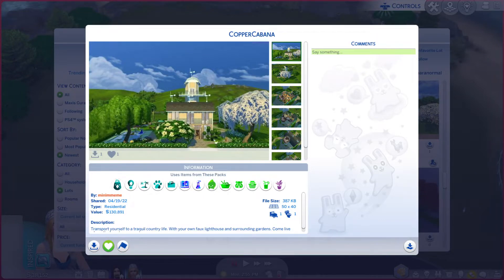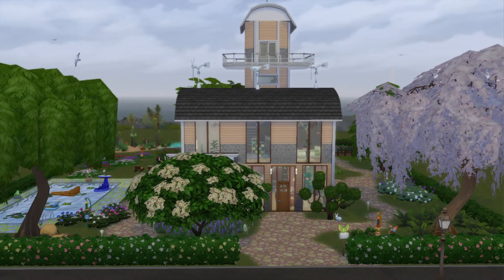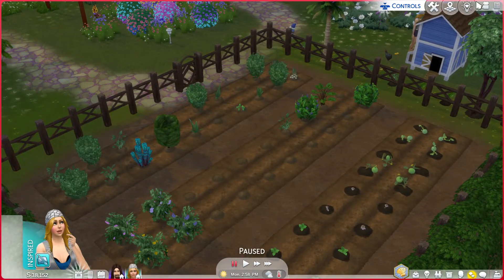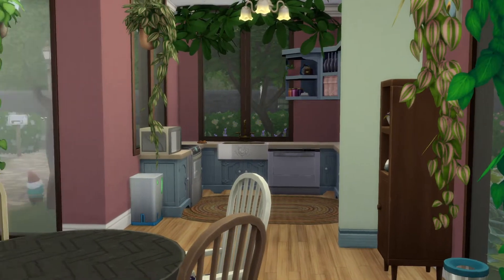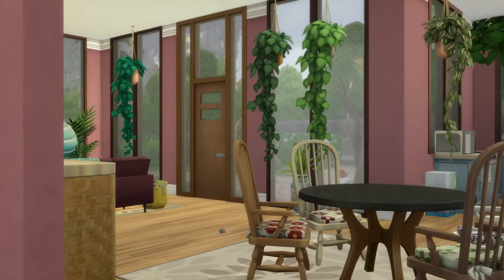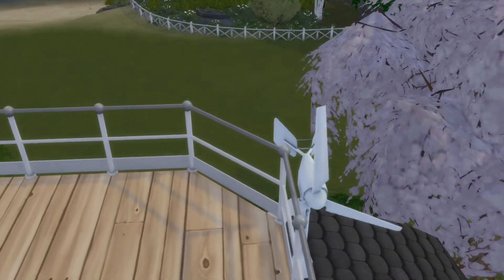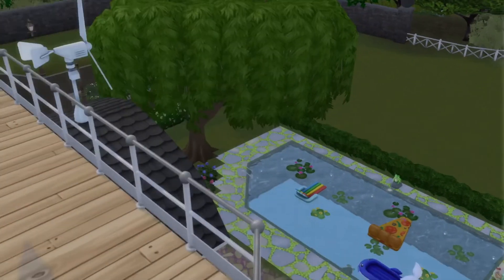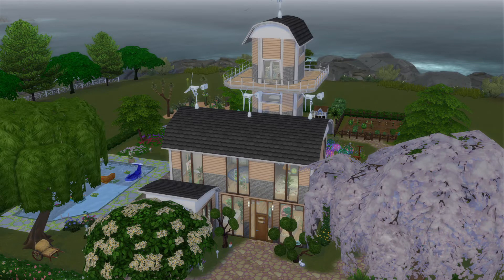The Sims 4 Gallery Lots ep# 1182 Copper Cabana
Id- minimmeme
 Lot- Copper Cabana